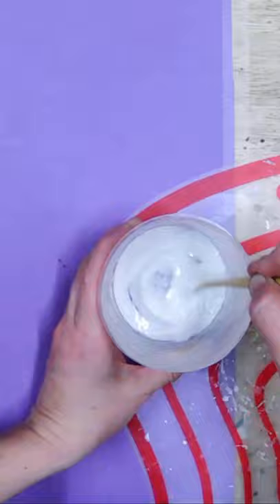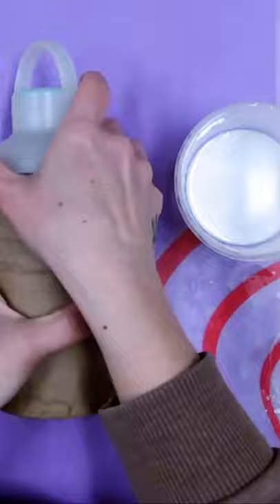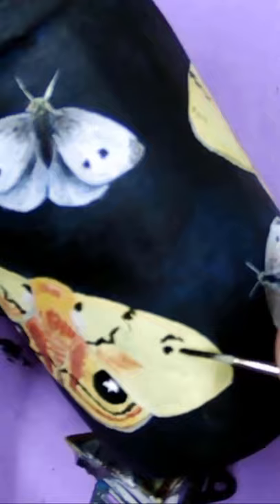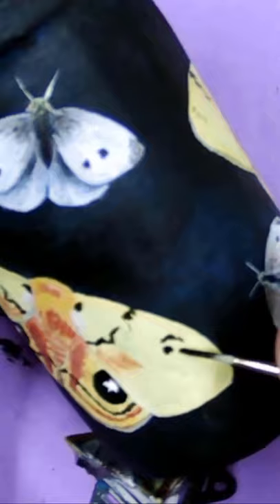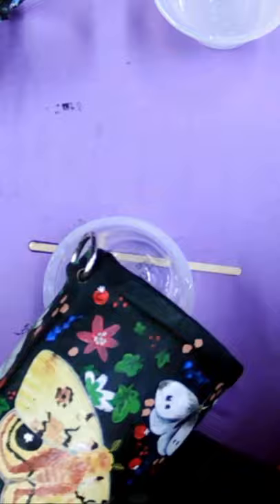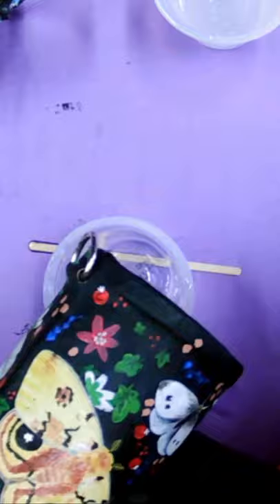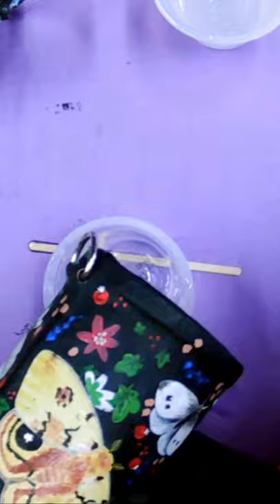DIY Custom Koozie Tutorial / Craft your own water bottle cover with this DIY!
In this video I use recycled paper grocery bags to make a DIY sleeve for my water bottle. I wanted something that was more interesting and rustic than the silicon sleeve that my bottle came with, so I used papier mache to craft a sleeve with a key ring. I painted the sleeve with moths and plants, then waterproofed the whole thing with two-part epoxy resin. So far it's holding up really well. Do you think the epoxy coating will last?